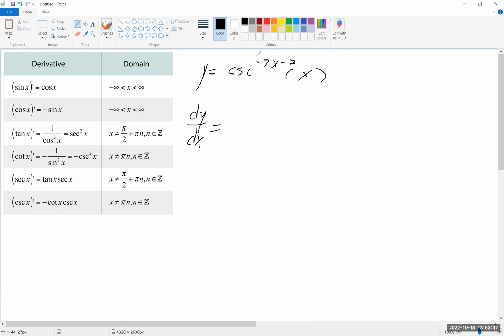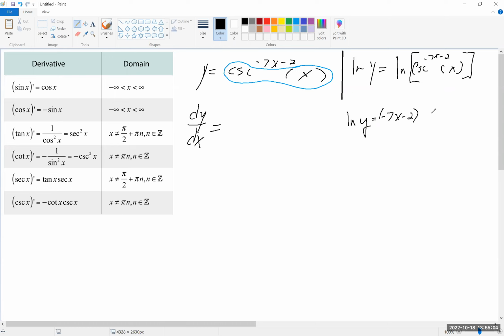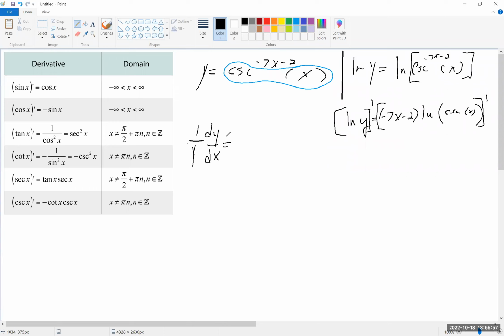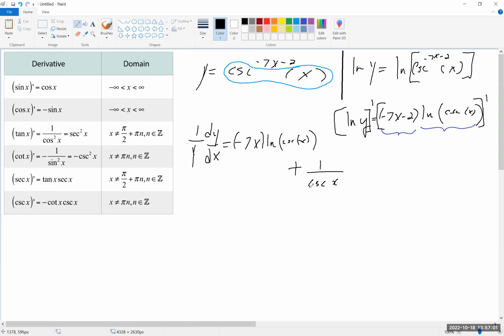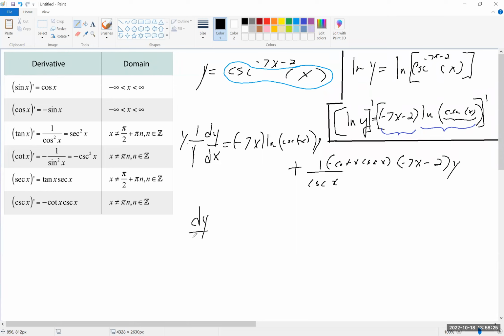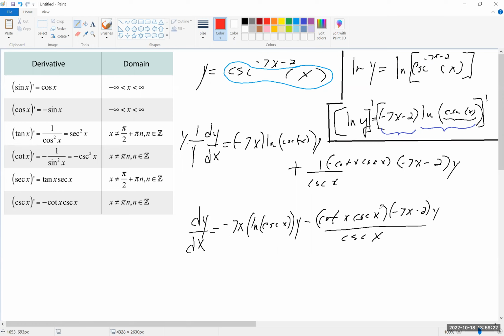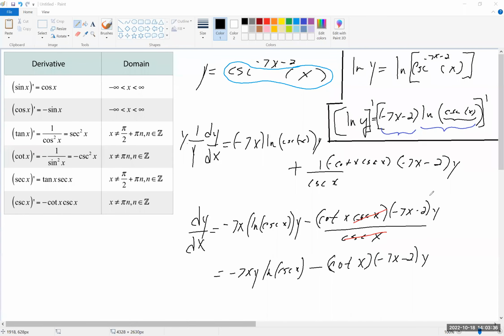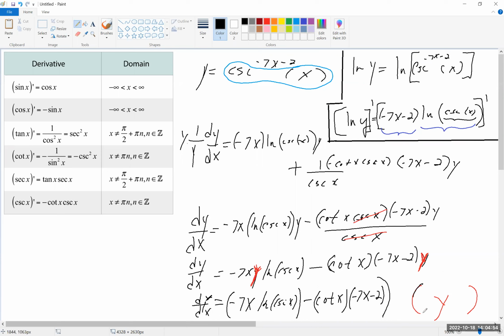Logarithmic Differntiation with Trigonometry